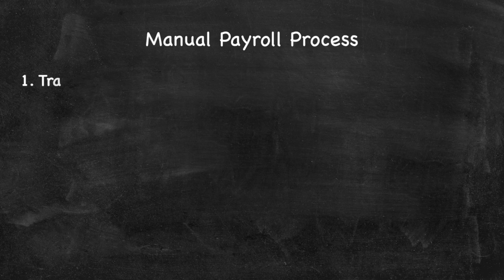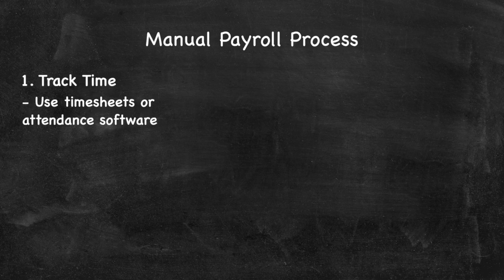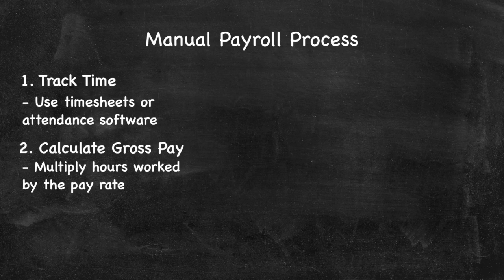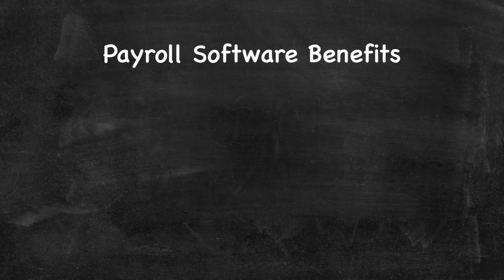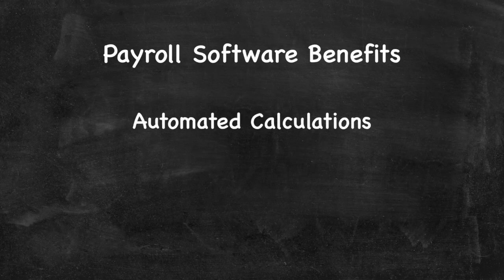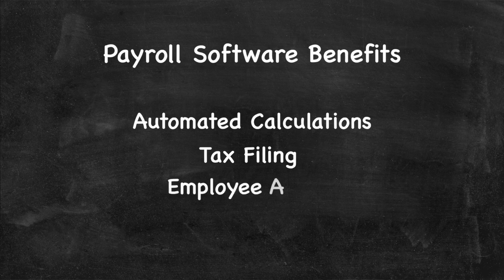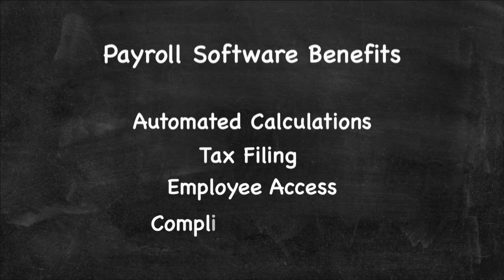How To Do Payroll Yourself | Patriot Software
Thinking of running payroll on your own?
Whether you're just starting out or looking to cut costs, this step-by-step guide walks you through everything you need to know to handle payroll manually — or decide when it’s time to switch to payroll software.

📌 What you’ll learn in this video:

What you need before running payroll

How to track time, calculate gross pay, and handle deductions

When to consider payroll software — and why it can be a smart investment